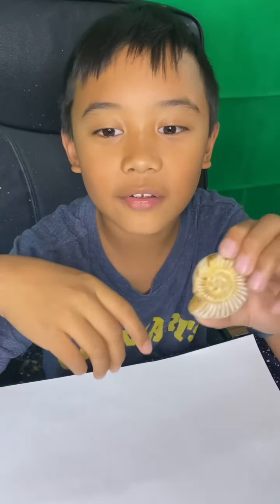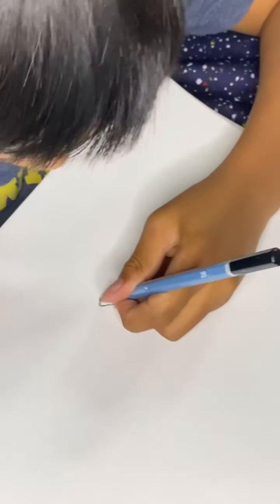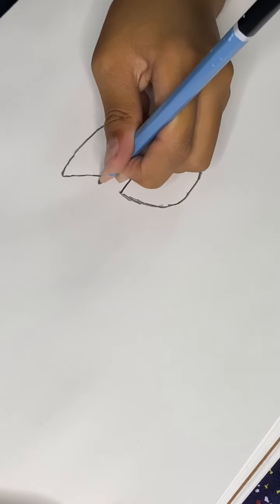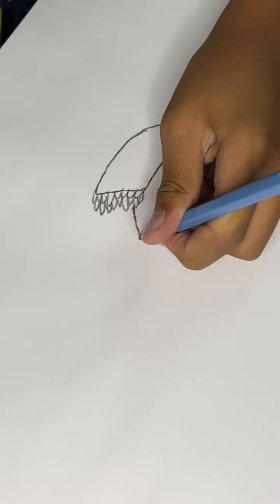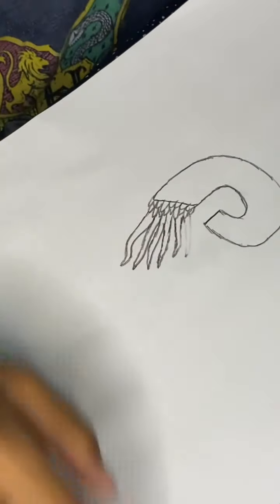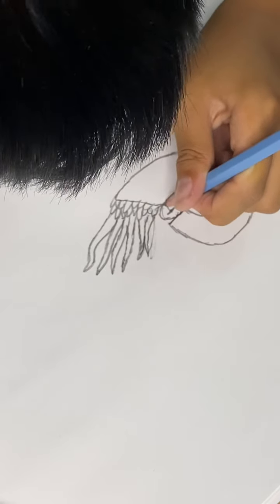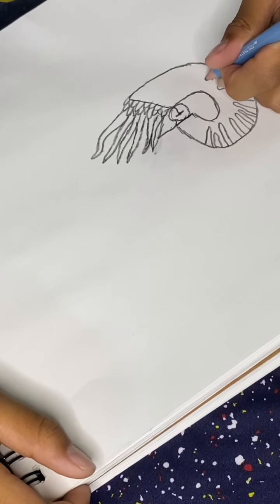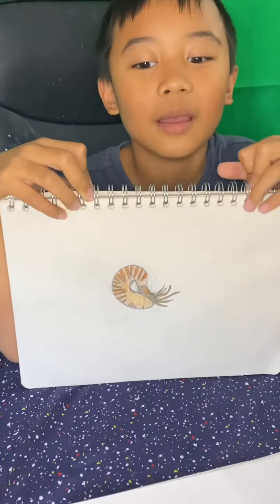Amazing Drawing Tutorial #8 by 8yr old kid “The Nautilus”😀